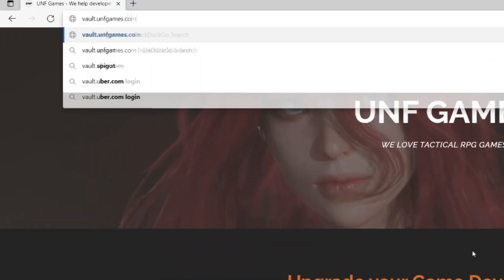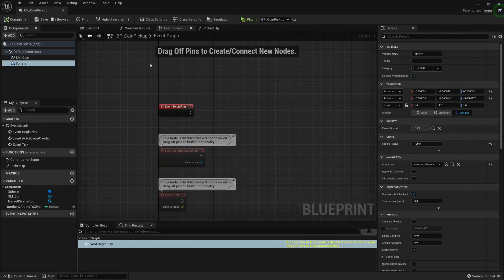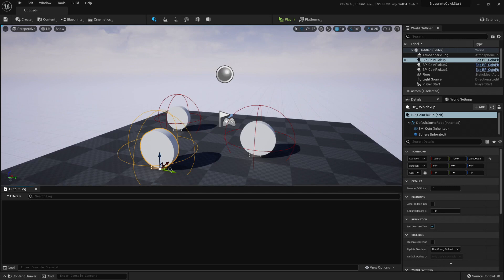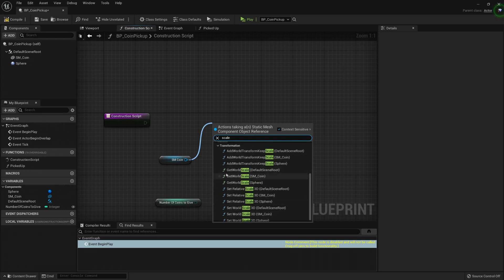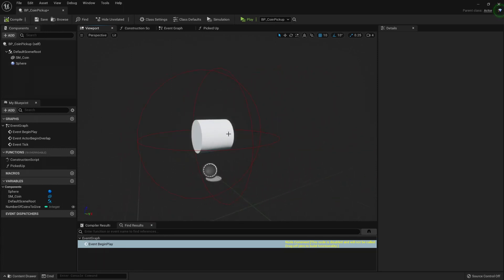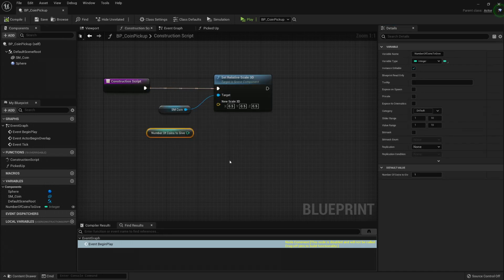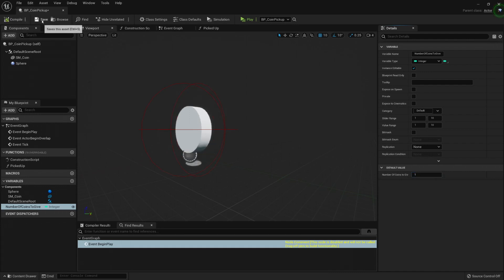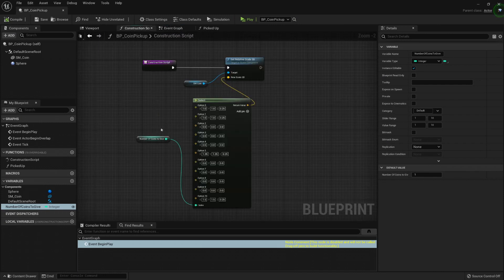Intro to Blueprints for Beginners in UE5 - 8. Construction Script